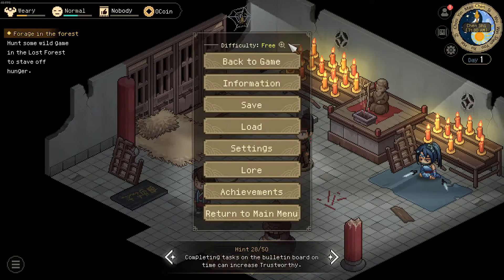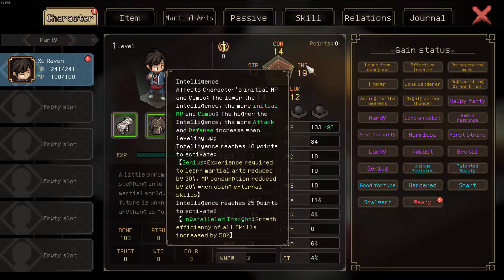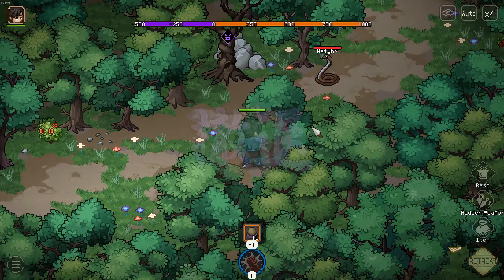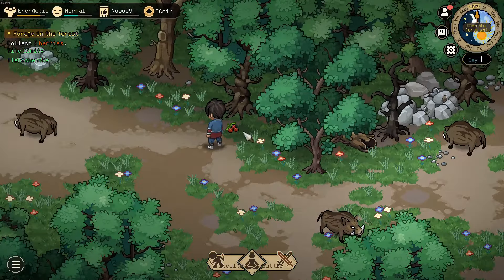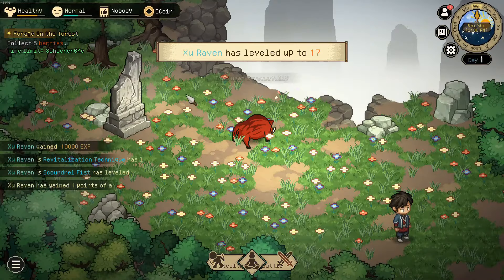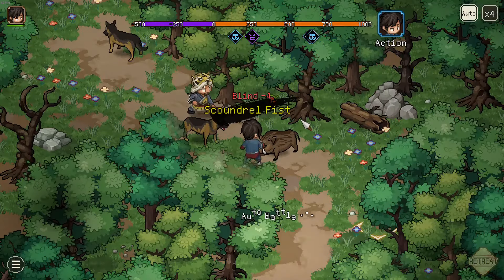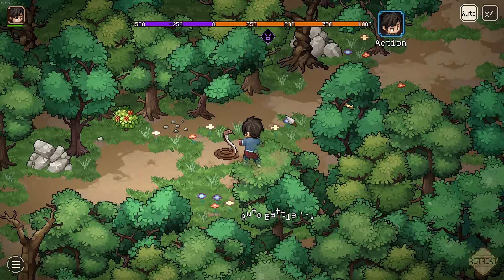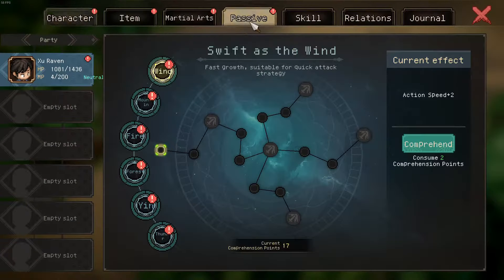Hero's Adventure (1690) - Lv. 1 Lost Forest Guide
A short guide as to how to proceed through the Lost Forest with a new Level 1 Character on Freemode 1690.